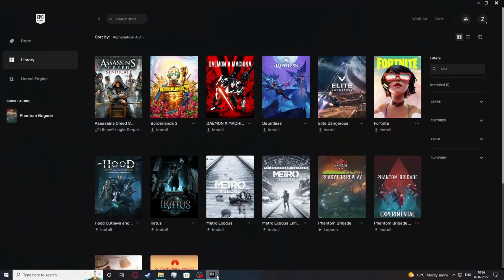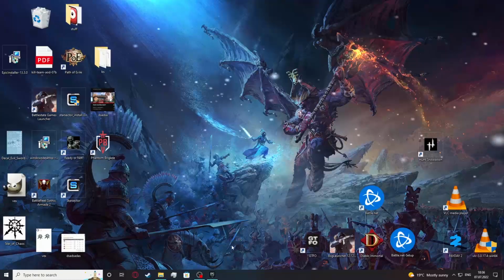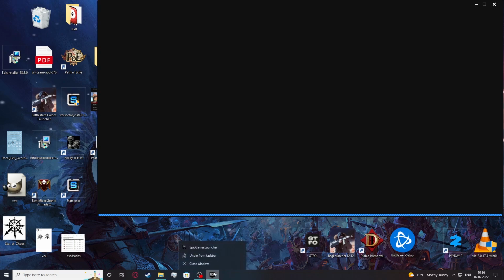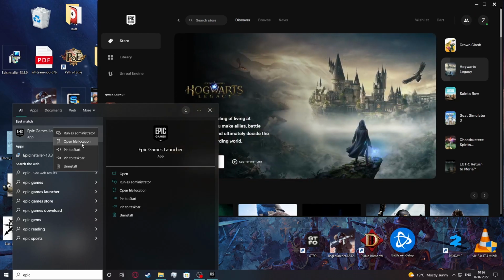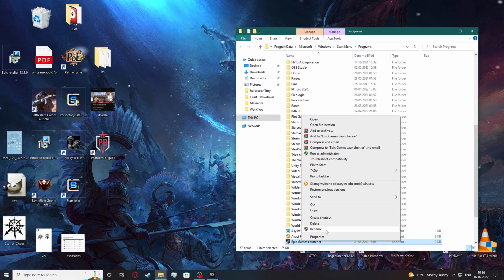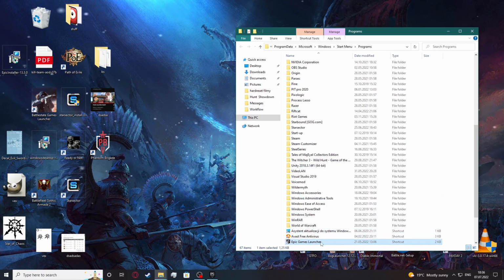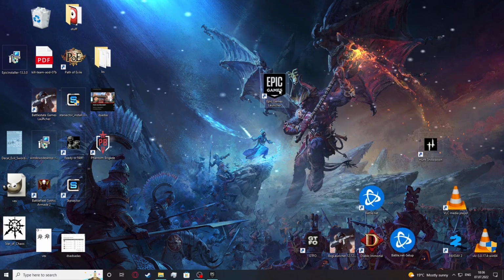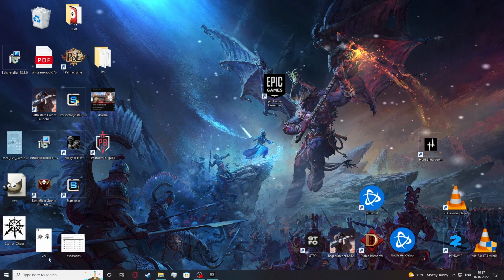Epic Games Store 2022 - How To Create Desktop Shortcut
If you want to add desktop shortcut for Epic Games Store, with this video you can learn how to do it. By following our Instructions video you'll see how to easly make shortcut for Epic Games Launcher .You can find more useful guides on our YouTube channel HardReset.Info! if you have any problem with any kind of device like Smartphone, Smartwatch, Headphones, Routers, Smart TV, etc... solution should be there!

How to make shortcut for Epic Game Store ?
How to add icon for Epic Game Store to desktop ?
How to add desktop icon Epic Games Store ?
Can i make Epic Game Launcher shortcut ?
How to create shortcut for Epic Games Launcher ?
Epic Games Shortcut